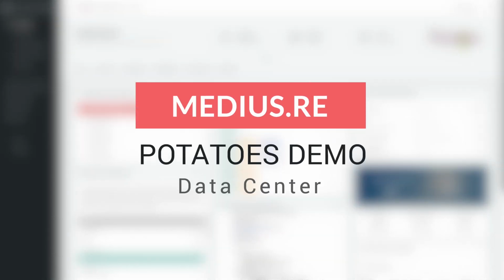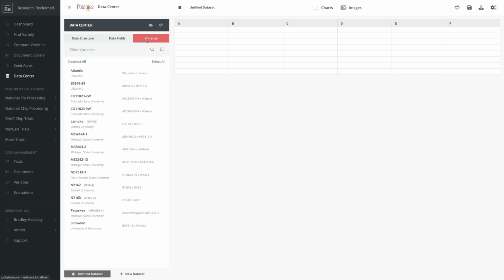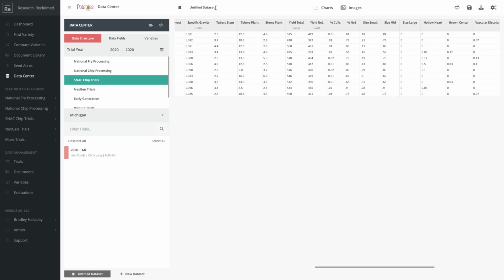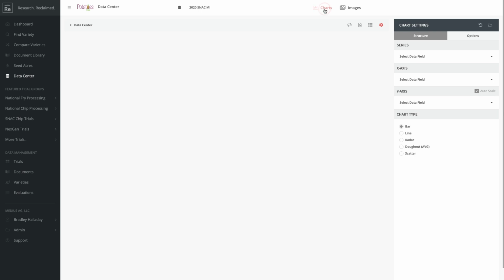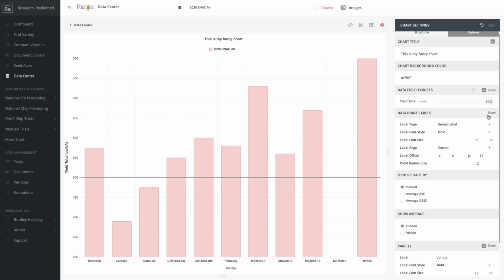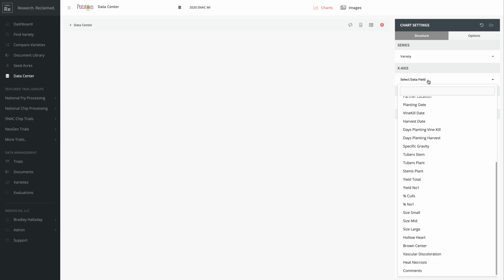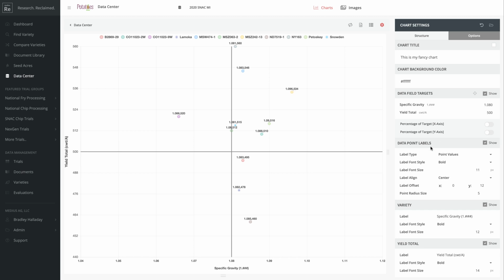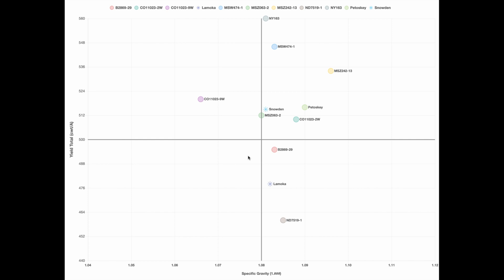Medius.Re - Data Center - An Overview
In this video we highlight how to use the Data Center feature. This demo includes data that is a part of the Potatoes USA National Chip Processing program through the use of their license with Medius.re